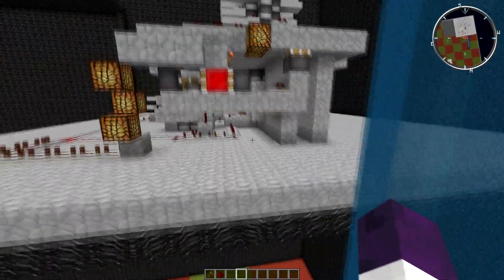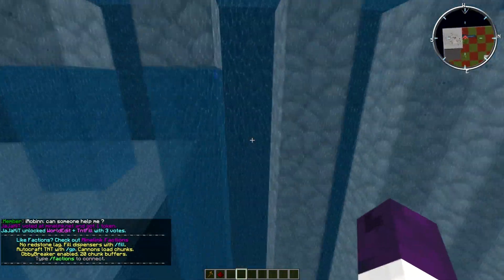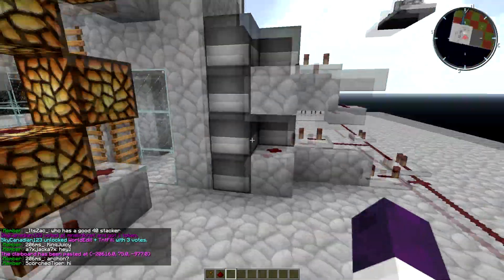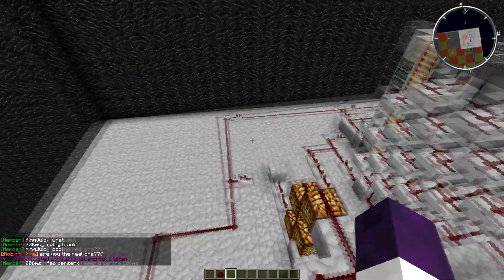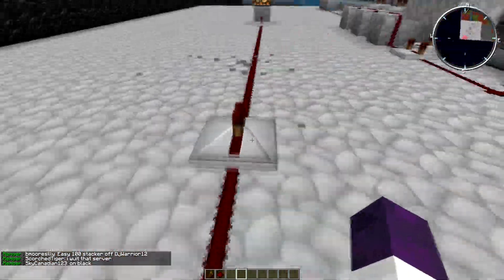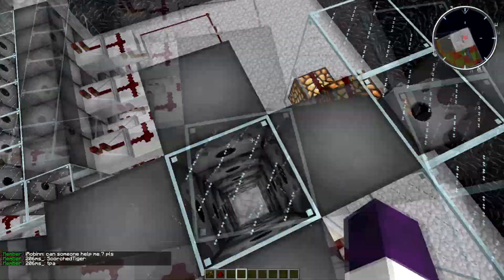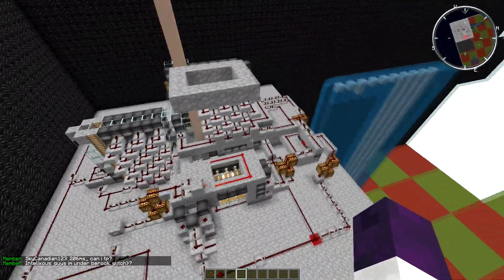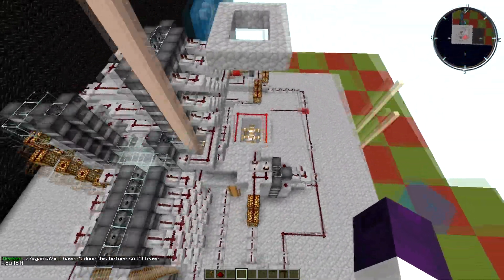60 Stacker 1 Shot Nuker - "60 Block Nuke"